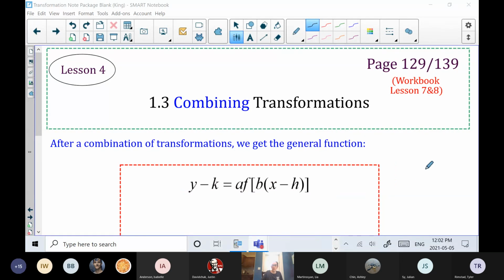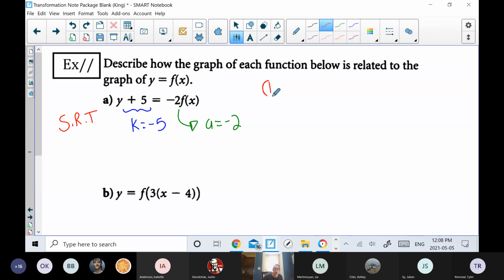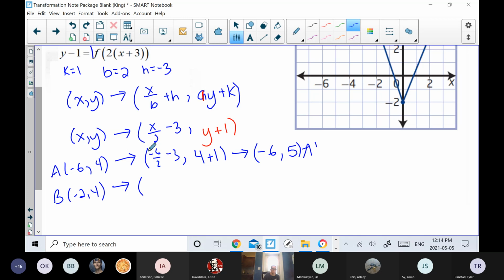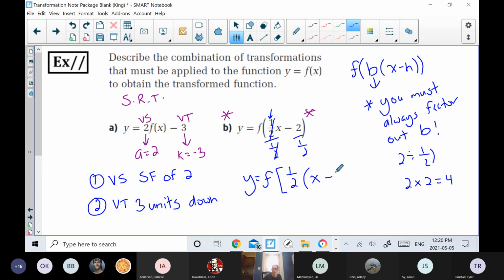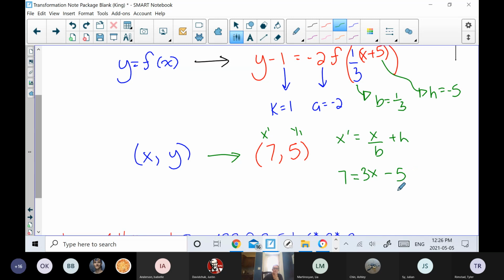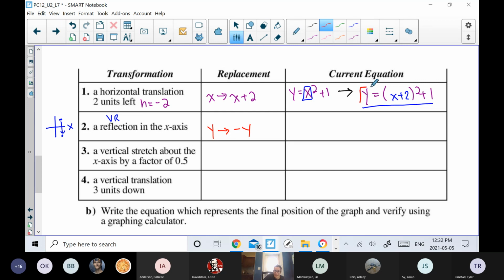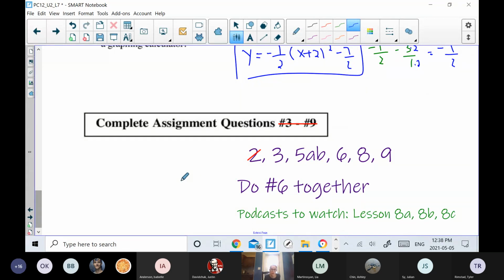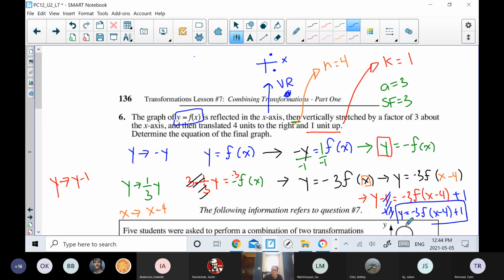Lesson 4 - Combining Part 1 (Lesson 7 Workbook - Q4)